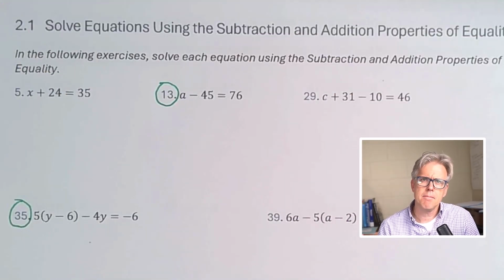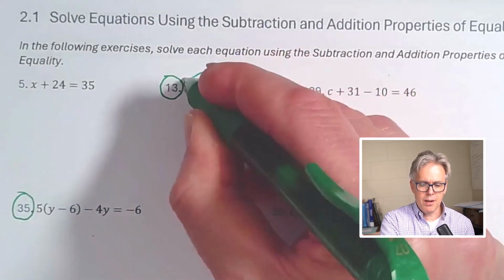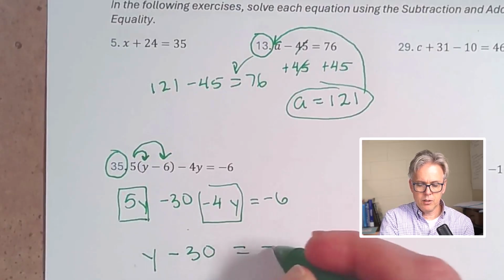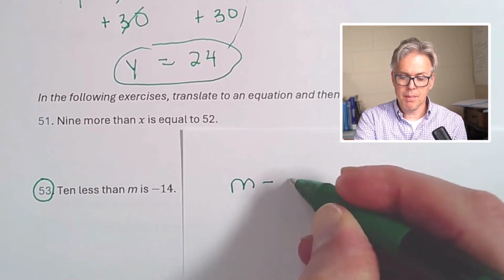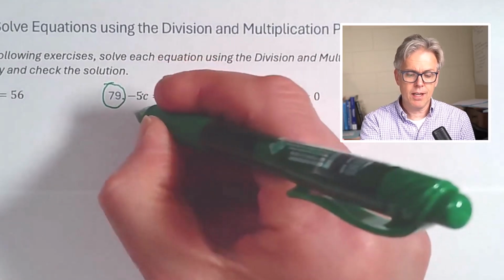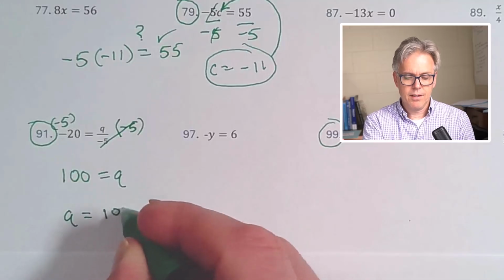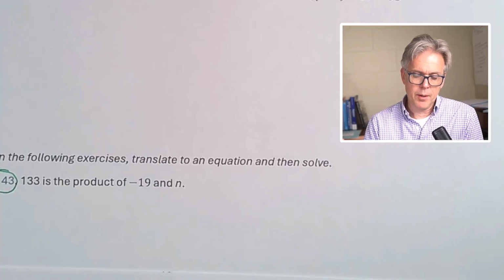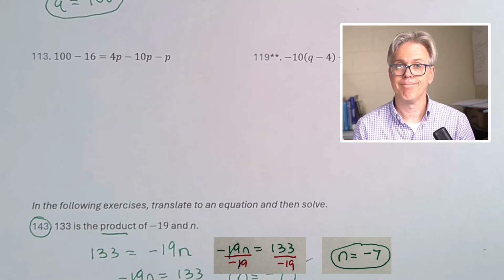2_1-2_2HWH